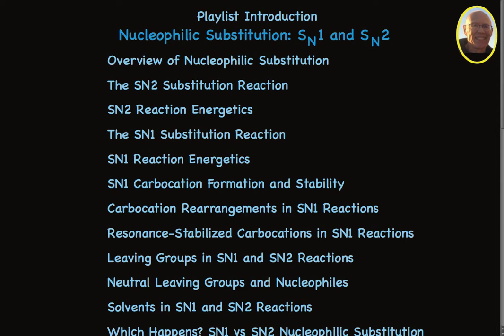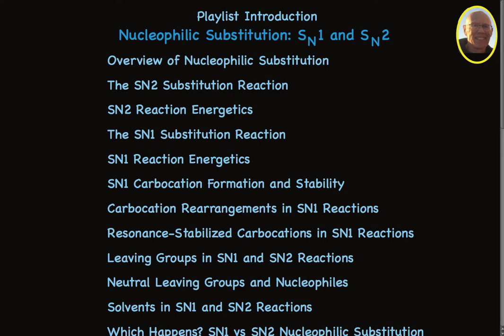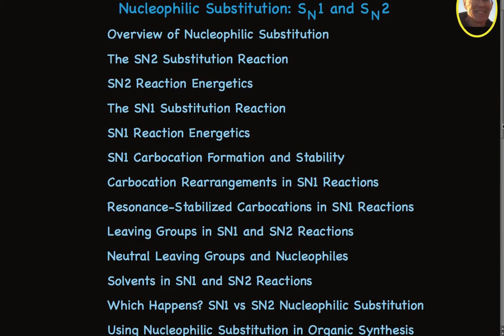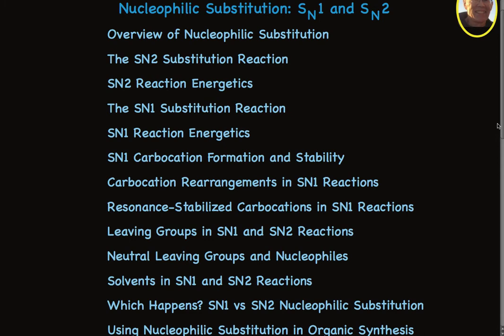Introduction to Playlist: Nucleophilic Substitution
Describes the 13 videos that provide a close look at the nucleophilic substitution mechanisms termed SN1 and SN2.  Covers the reaction mechanisms, their kinetic and thermodynamic energetics, the formation and behavior of carbocation intermediates, the roles that solvent plays, and how to use nucleophilic substitution reactions in organic synthesis.